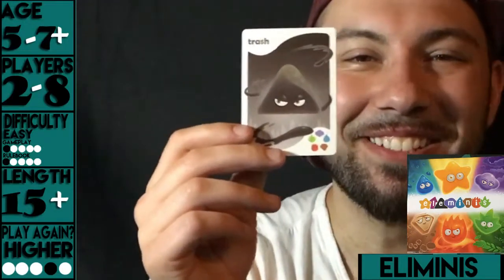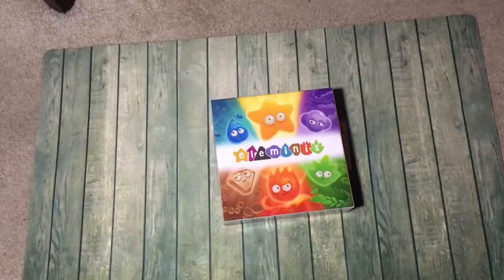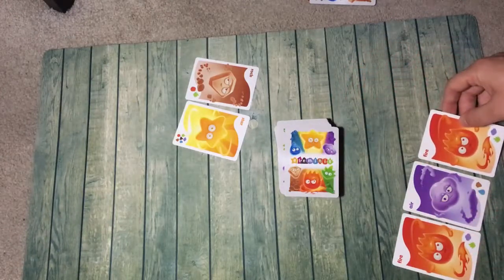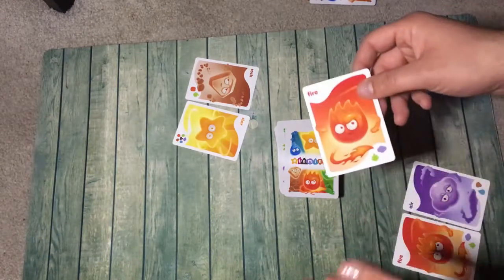Eleminis Elemental Warfare Card Game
Today I Unconventionally review Eleminis. A super simple yet incredibly addicting quick take that card game for 2-8 players. A lot if this game is about filling or replacing slots per player to get the most points by the end of the game. Collect each unique element to end the game and tally points!

The breakdown:
Game: Eliminis
Players: 2- 8
Difficulty: easy
Age: 7+
Length: 15+
Replay value: higher